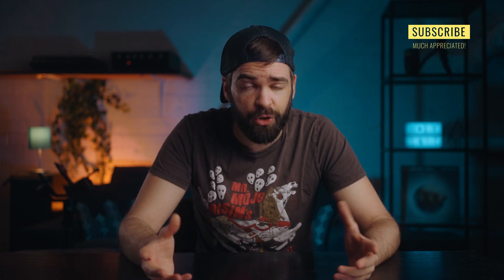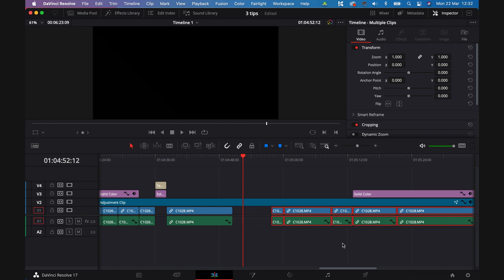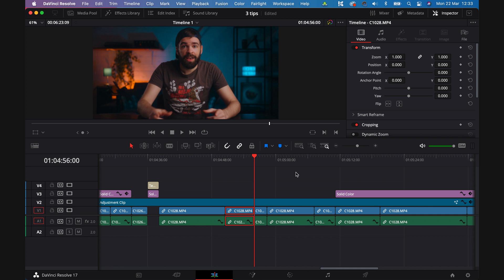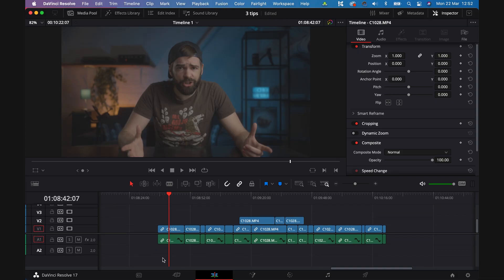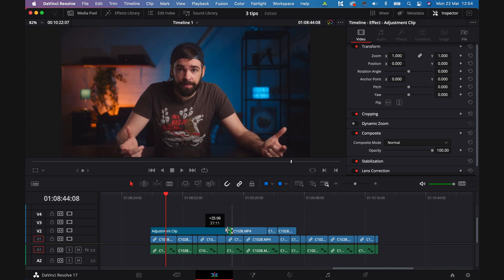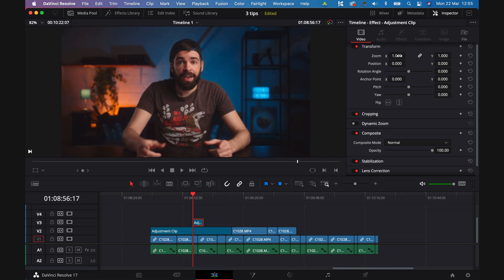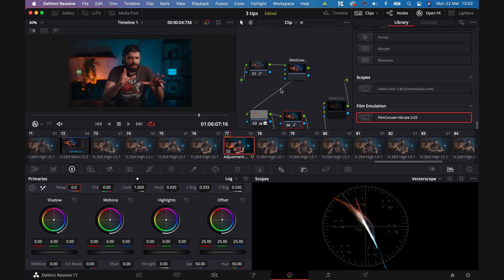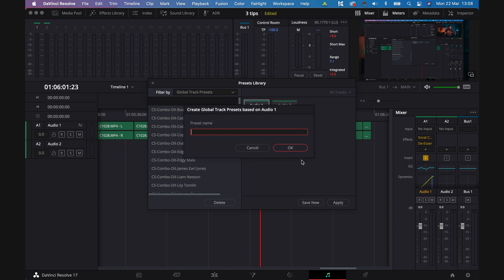Edit Your Videos FASTER in DaVinci Resolve 17 | 3 Quick Tips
In this video, I share 3 tips and tricks for faster video editing in DaVinci Resolve 17. For people looking to speed up their workflow in DaVinci Resolve or any other editing program for that matter.
⚡︎ Music & SFX I Use [30 Days FREE] - GREAT for YouTubers

[Studio] LIGHTING
Godox Studio Light
120cm Softbox w/ Grid

00:00 Intro
01:01 1. Ripple Everything
02:35 2.  Adjustment Clips for Everything
04:37 3. LUTs & Presets for Everything
06:12 Cracked my Pinky